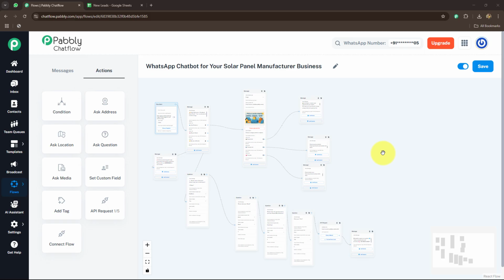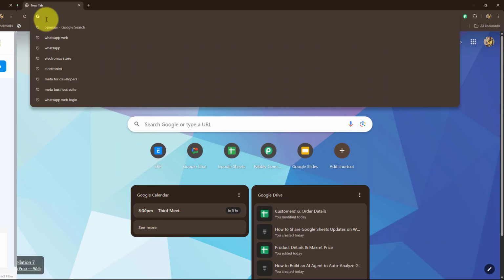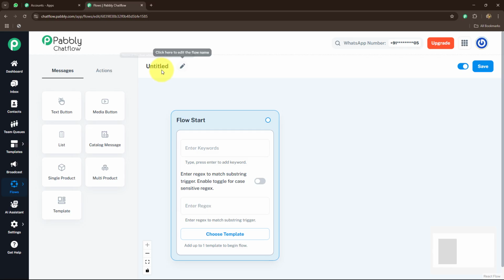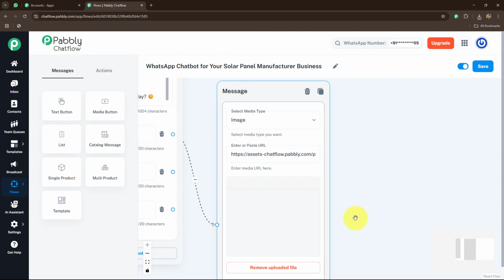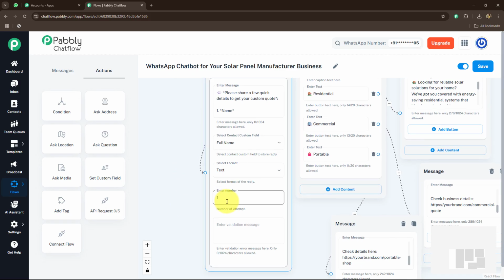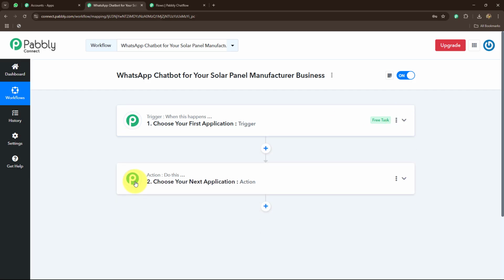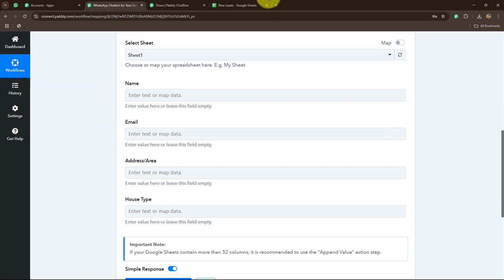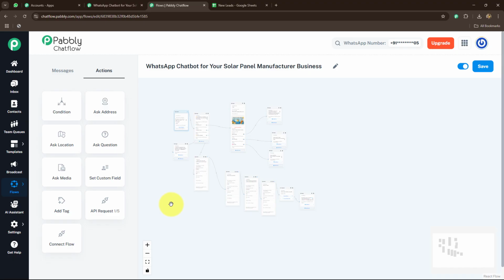How to Create a WhatsApp Chatbot for Your Solar Panel Manufacturer Business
🎯 Use Case: I run a solar panel manufacturing business that supplies to both commercial and residential clients. We receive many inquiries on WhatsApp regarding pricing, product options, installation services, and partnership opportunities. Instead of manually replying to each query, I built an interactive WhatsApp chatbot using Pabbly Chatflow. It helps customers quickly explore products, request quotes, book demos, and even become a reseller — all automatically!

Looking to enhance customer interaction for your solar panel manufacturing business? Create an efficient WhatsApp chatbot with Pabbly Chatflow and revolutionize your communication! 🌞 In this detailed tutorial, you'll discover how to:

✅ Design a WhatsApp chatbot tailored for solar panel inquiries
✅ Provide instant responses to customer questions about products and services
✅ Utilize a user-friendly drag-and-drop builder—no technical skills needed!
✅ Integrate with your CRM for seamless customer management
✅ Automate appointment scheduling and follow-ups for better client relations

Empower your business with personalized customer support and drive sales with this intuitive chatbot solution! 🌱